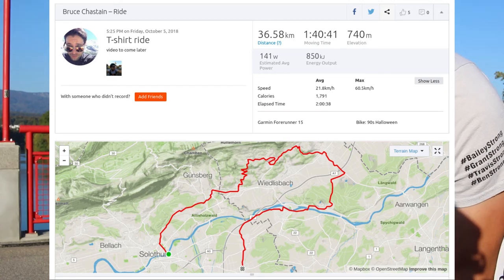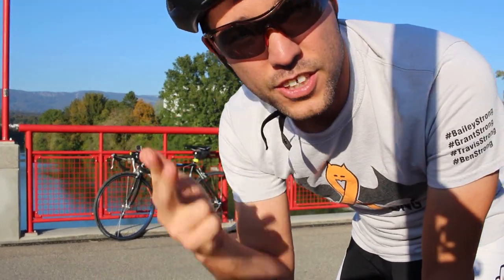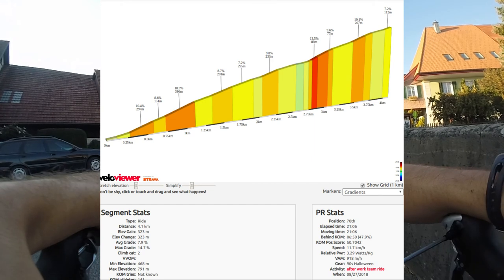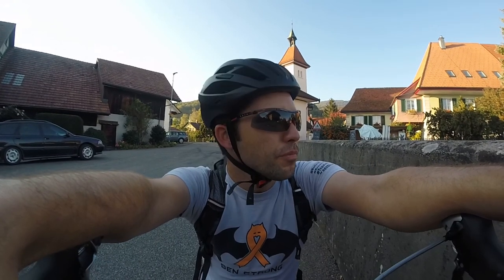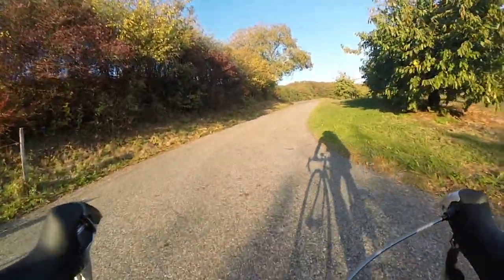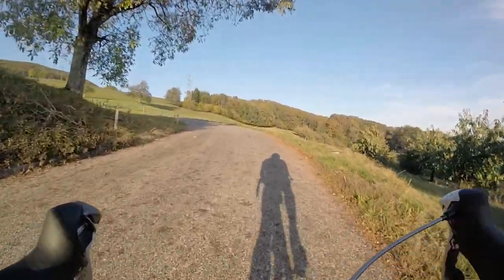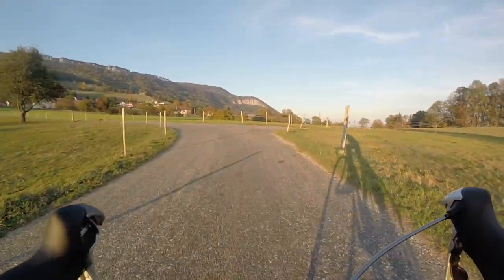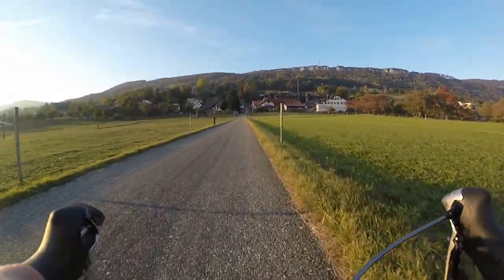My favorite local ride - t-shirt ride (2018)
The Vegan Cyclist suggested we do more t-shirt rides, so here we go a nice after work t-shirt ride. This is my favorite local ride, it has climbs, descents, flats, nice views and few cars!

cycling descent starts @4:42